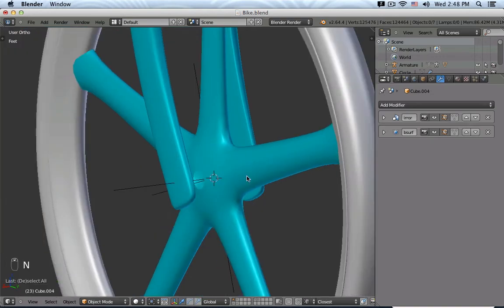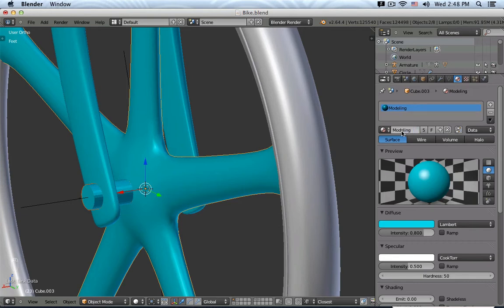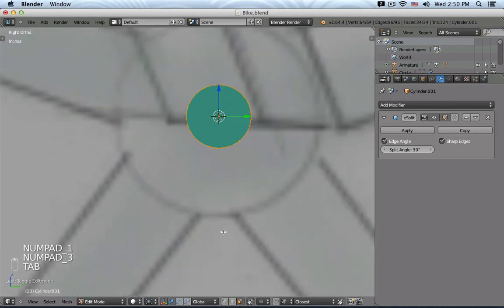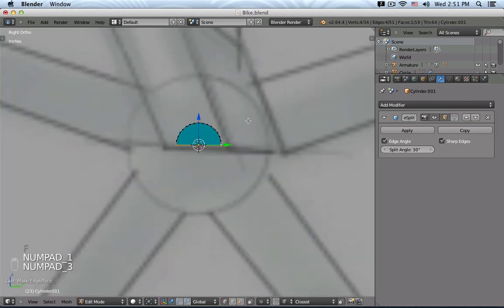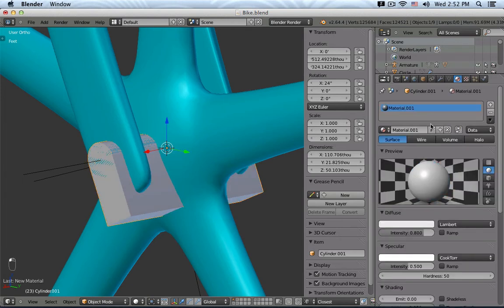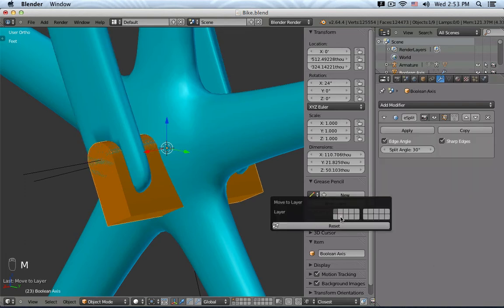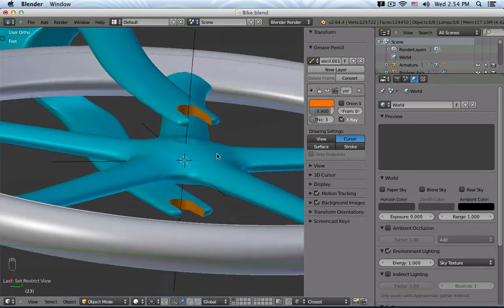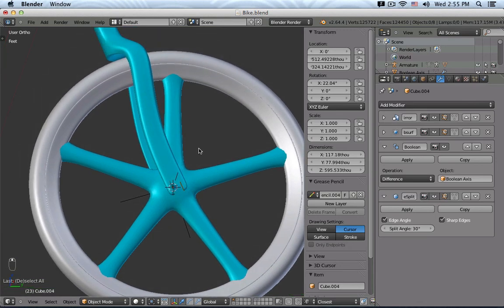Bike 10 Axis Boolean